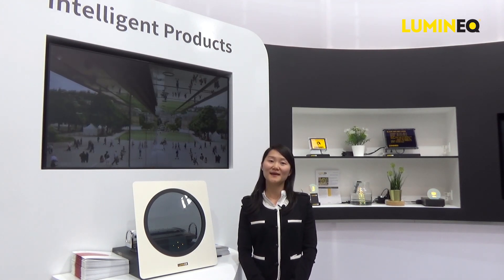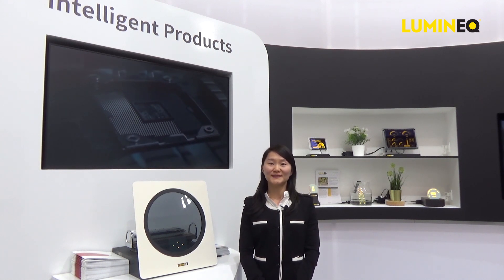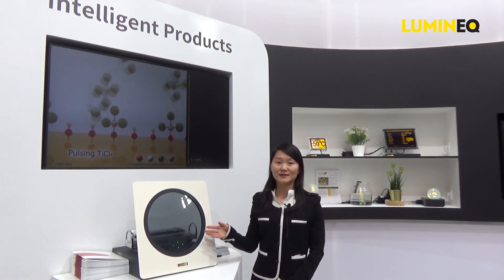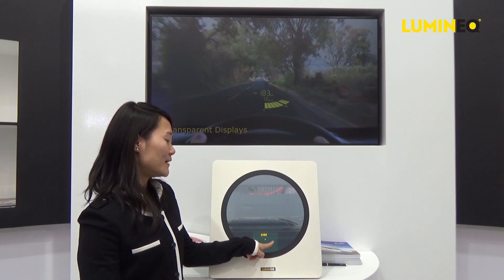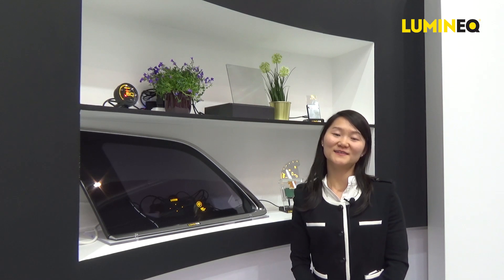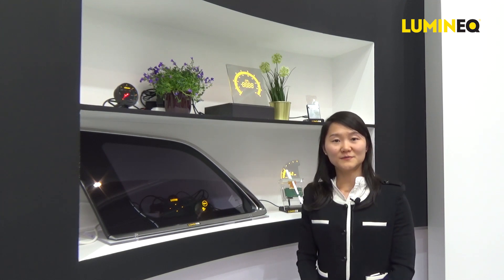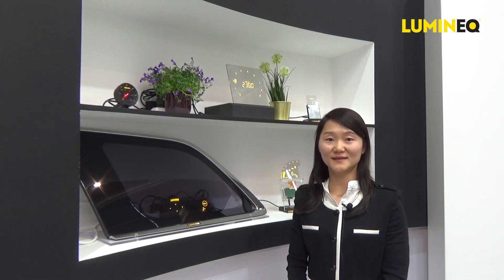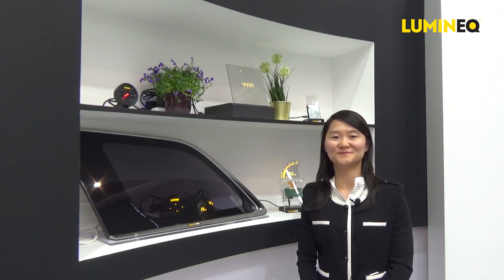Lumineq transparent displays on show at Hannover Messe 2019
Lumineq Displays exhibited at Hannover Messe 2019, the world's leading trade show in industrial technology. We showcased the magic of turning side windows and cabin windows into interactive displays.

Airplane cabin window with transparent display: We will showcase how to turn an airplane cabin window into a dimmable display controlled by touch.

Car side window with touchscreen: Our in-glass laminated displays with touch technology makes it possible to unlock a shared car by typing the access code directly on the car side window.